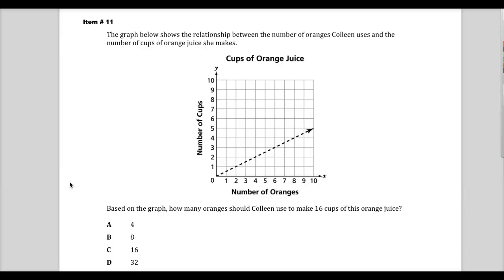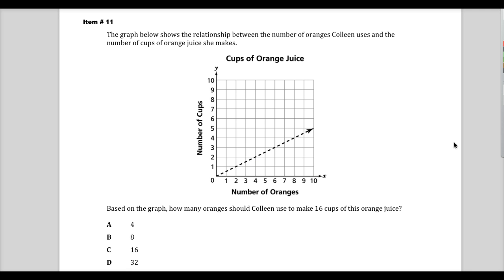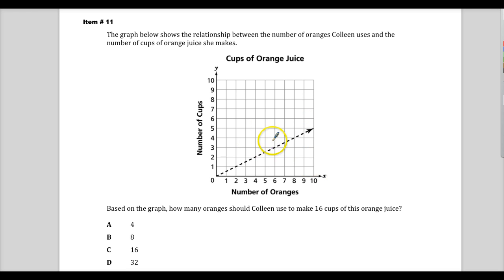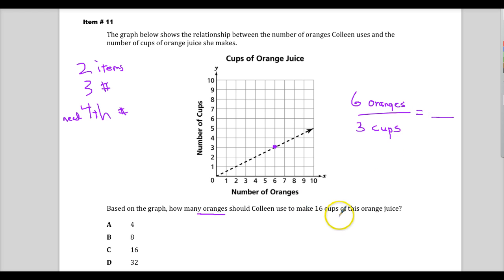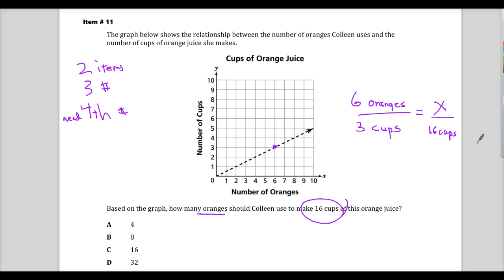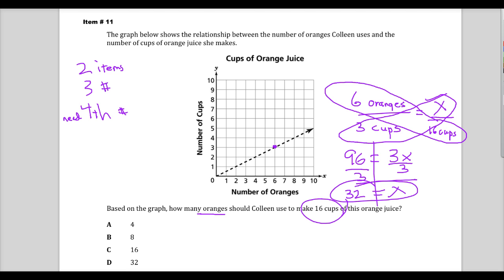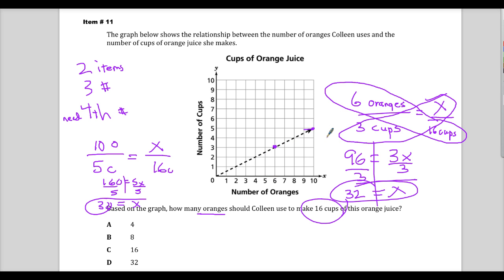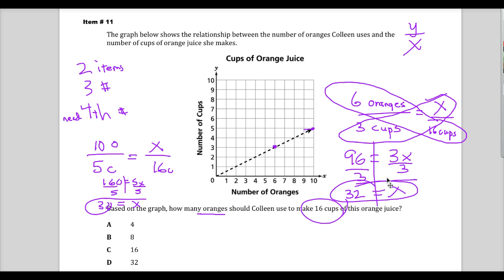Item 11 - TN 7th Grade TCAP Math - Sp. 2014 Test Release